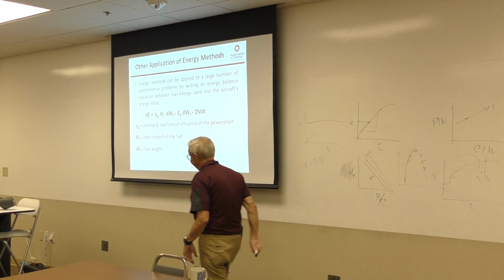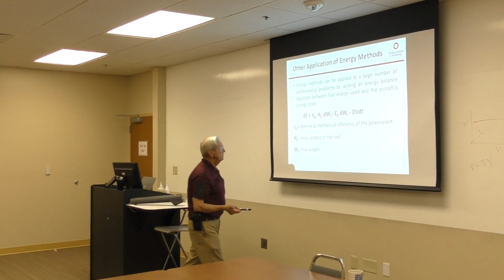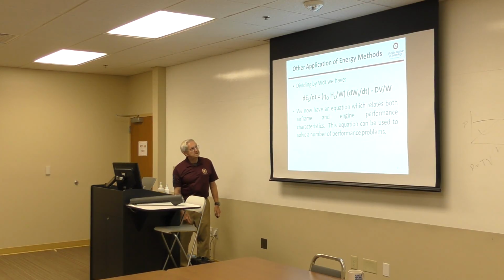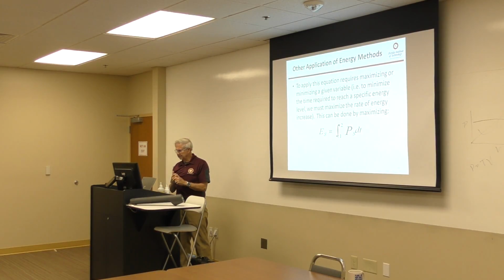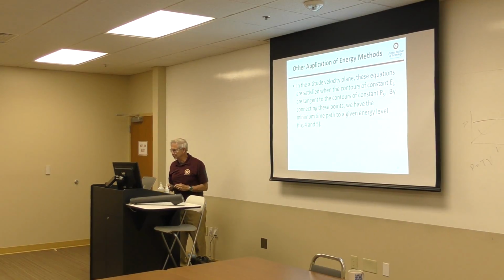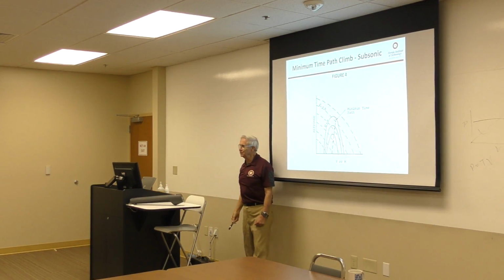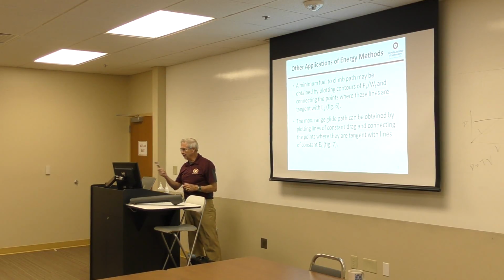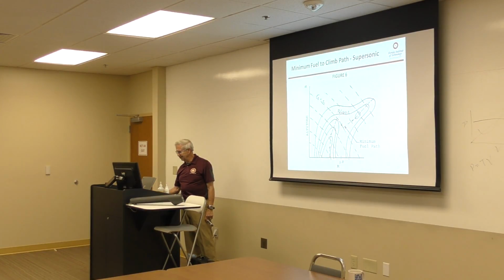Chapter 14: Energy Approach to Performance Flight Testing (Part 2)